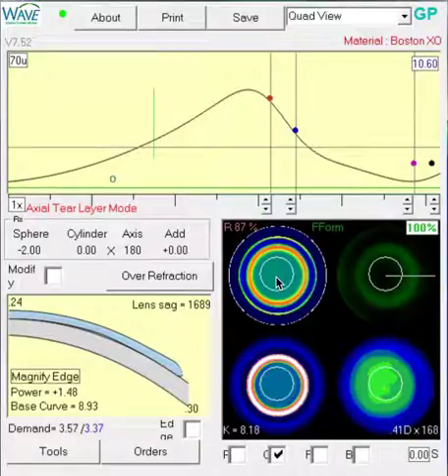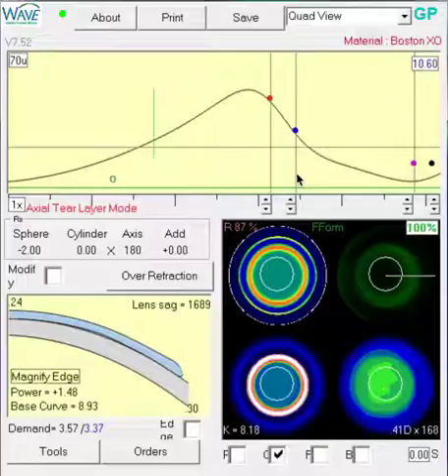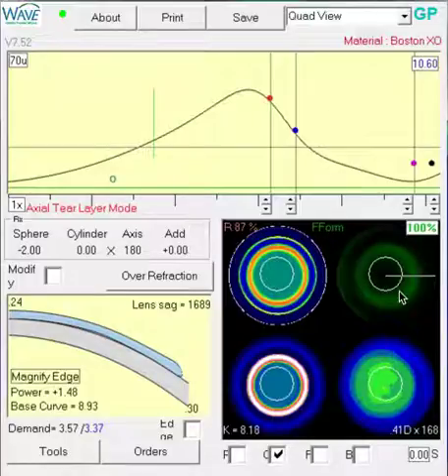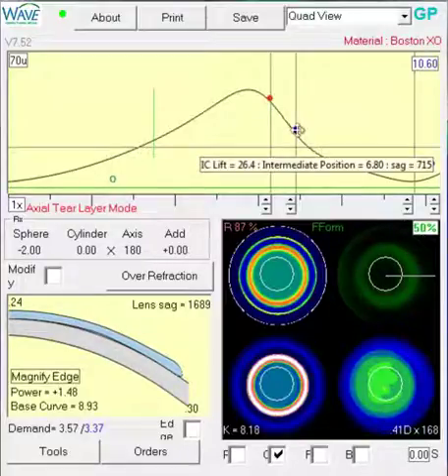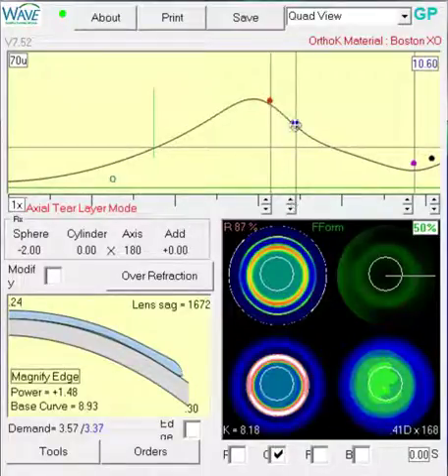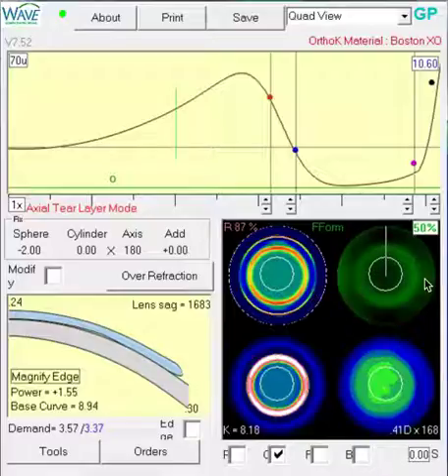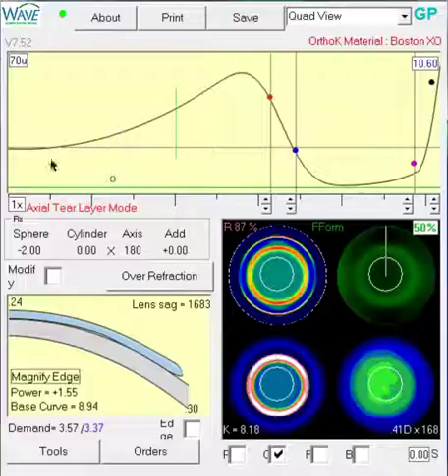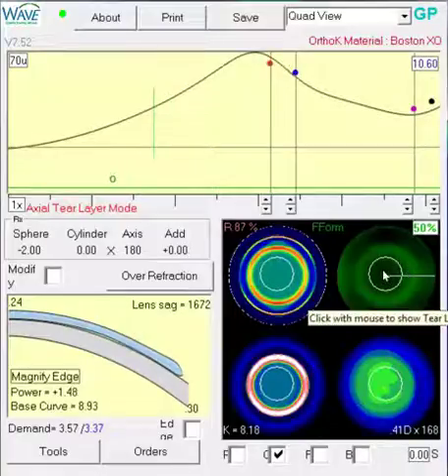Legacy WAVE - Measure Sag This Way